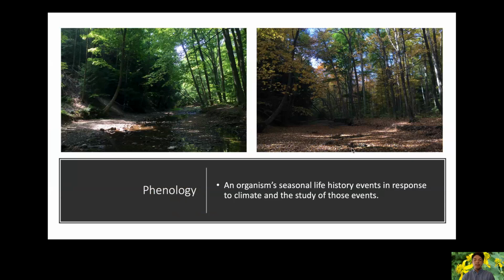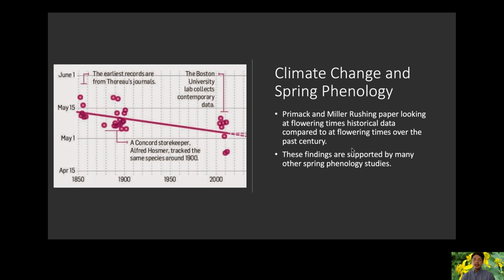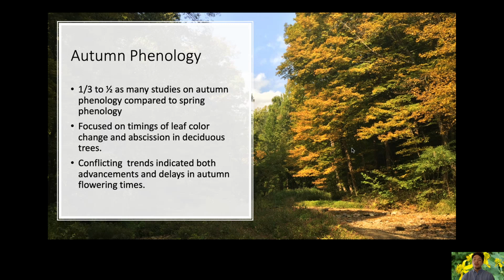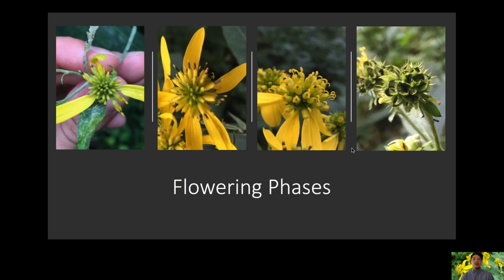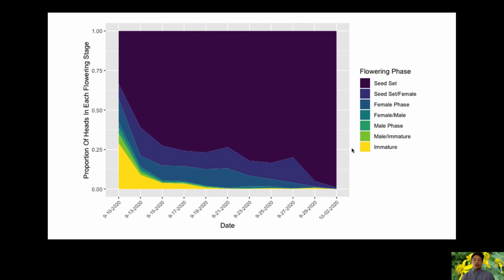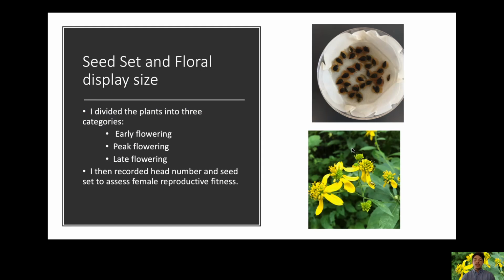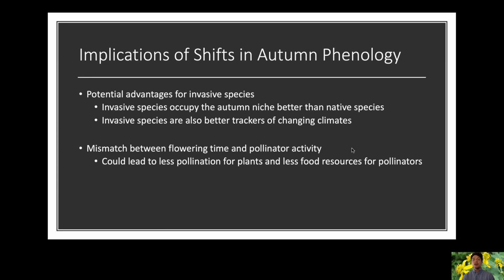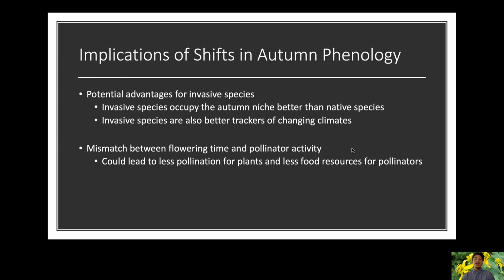Michael Alber's Symposium Talk